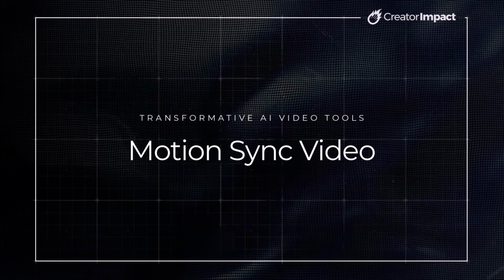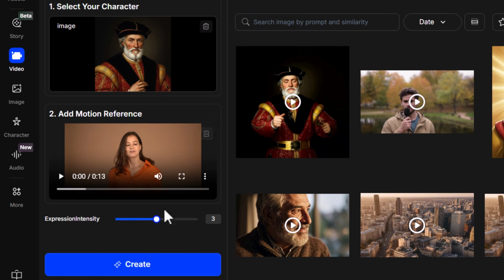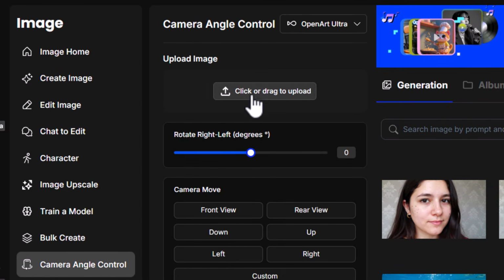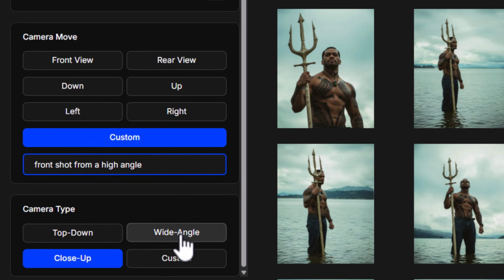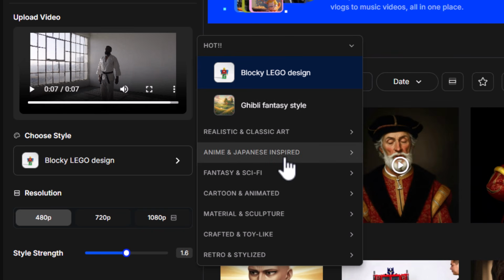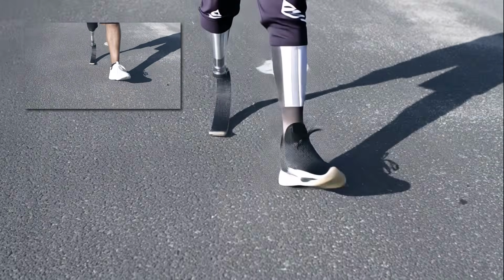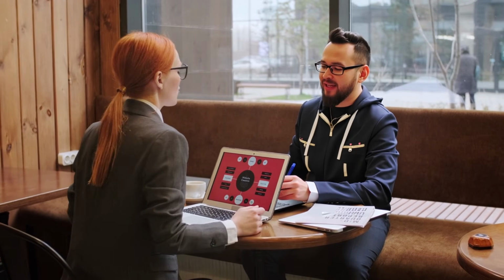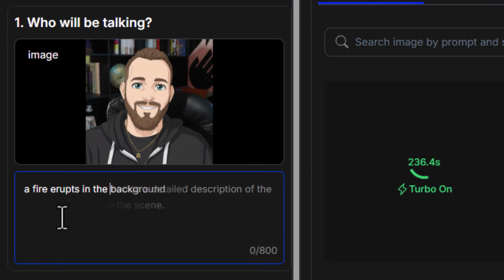6 TRANSFORMATIVE AI Video tools to help you level up your video!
I share and show you how to use 6 different Ai Video tools that can transform your videos or videoworkflow - all within OpenArt AI!

Sora 2 vs Veo 3 vs Kling 2.5 - Which do you think is the best AI Video generator? Leave a comment :)

Over 1000 Midjourney styles you can try!

//TIMESTAMPS

0:00 - AI Video Tool #1 - Motion Sync Video
3:05 - AI Video Tool #2 - Camera Angle Control
6:07 - AI Video Tool #3 - Restyle your videos
7:23 - AI Video Tool #4 - Replace Character
9:49 - AI Video Tool #5 - AI Video Extender
10:45 - AI Video Tool #6 - Better Lip Sync